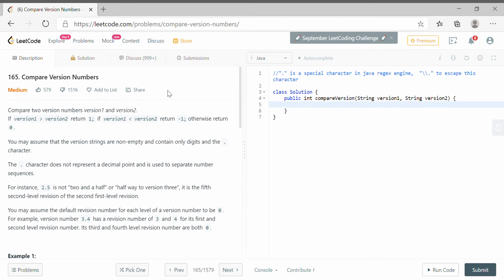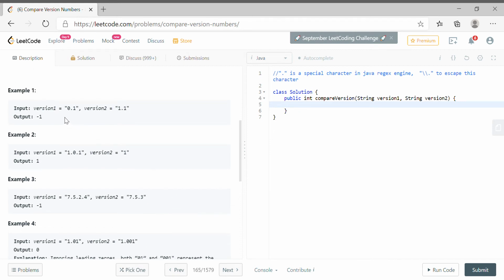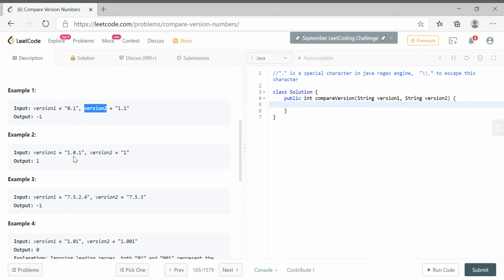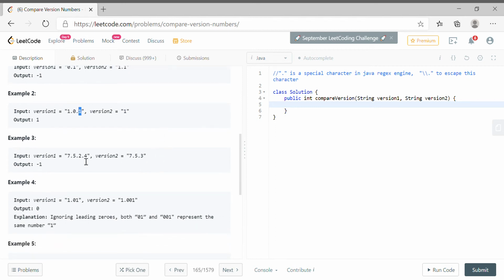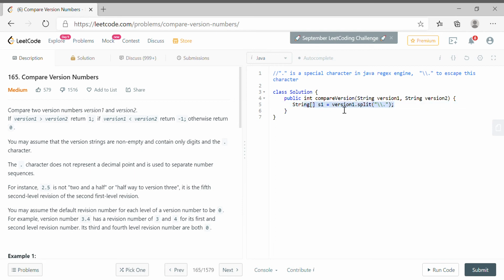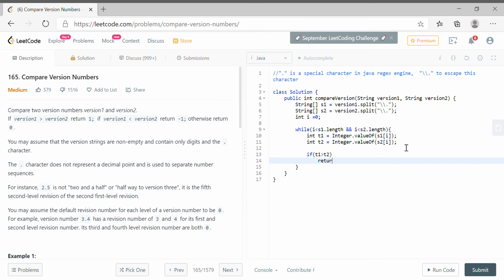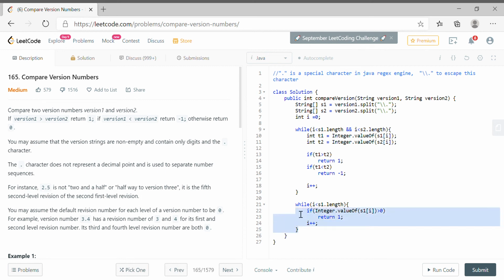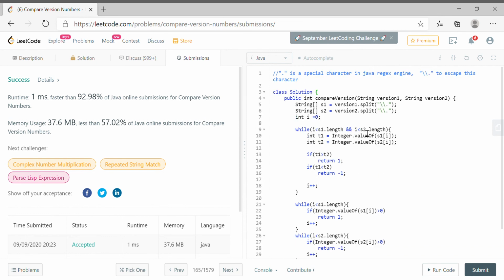Compare Version Numbers | LeetCode 65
Compare Version Numbers, which will help to understand how we can compare version, split string by DOT (\\.)